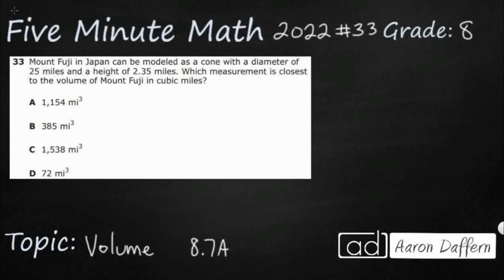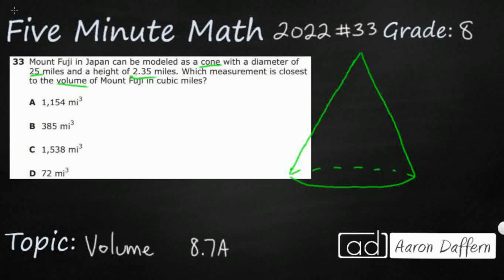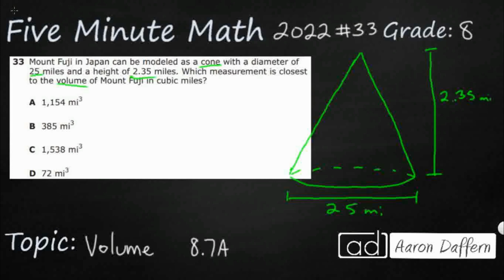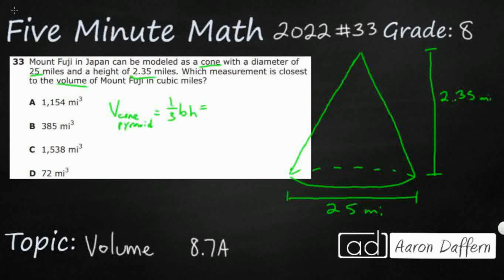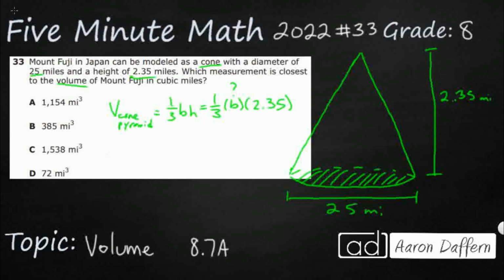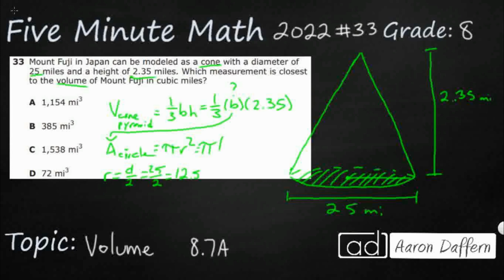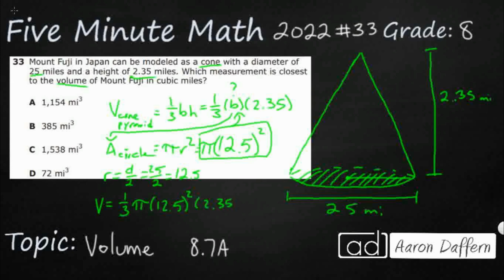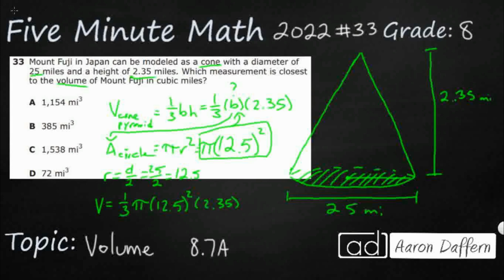8th Grade STAAR Practice Volume (8.7A - #13)